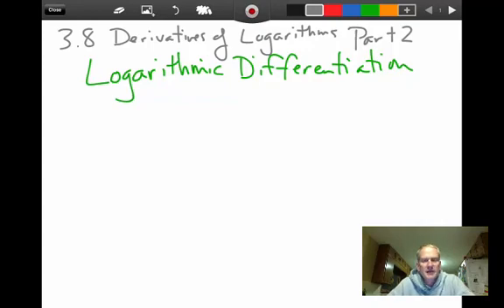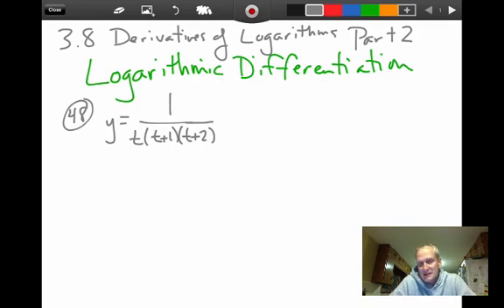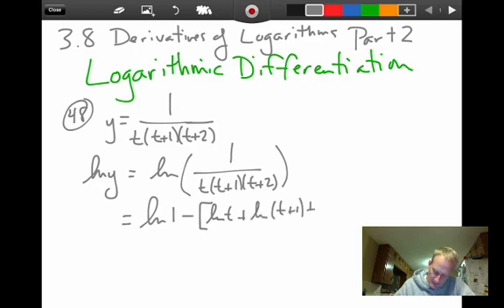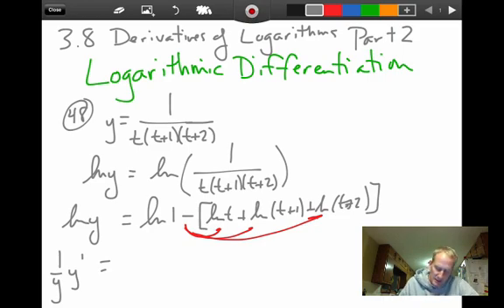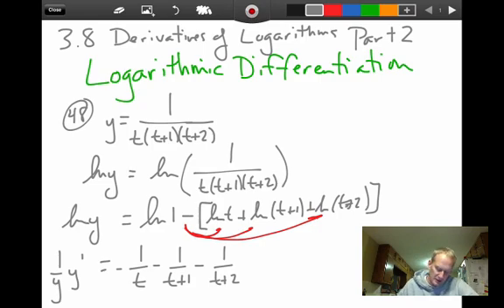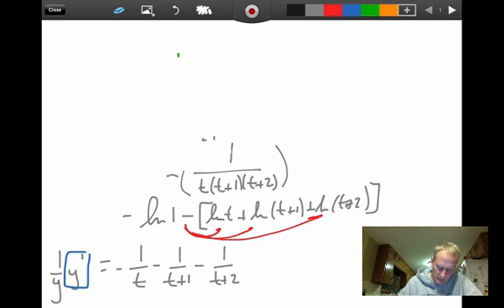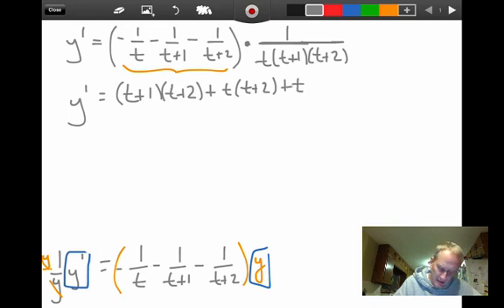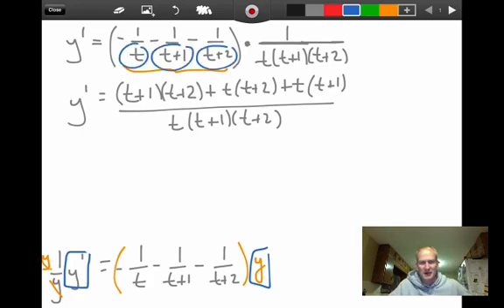Calculus 3.8 Derivatives of Logarithms Part 2